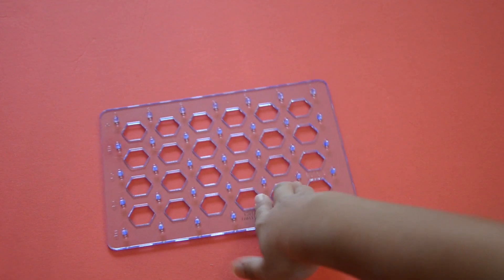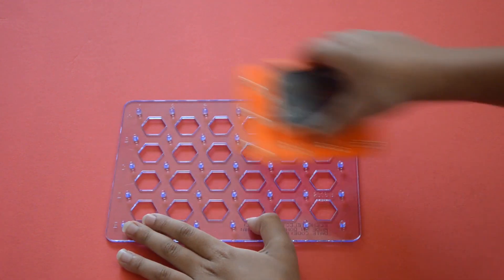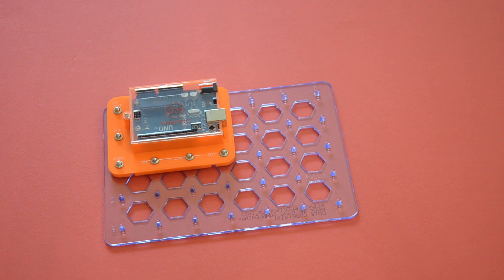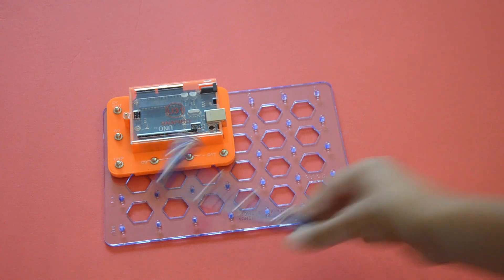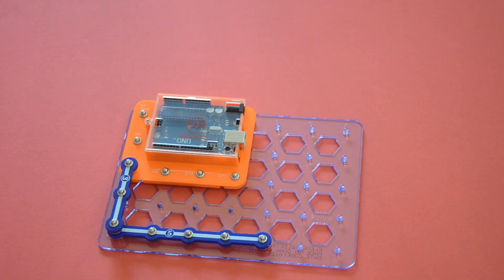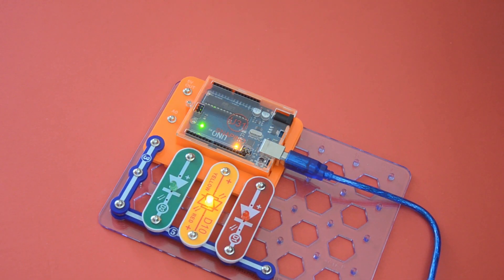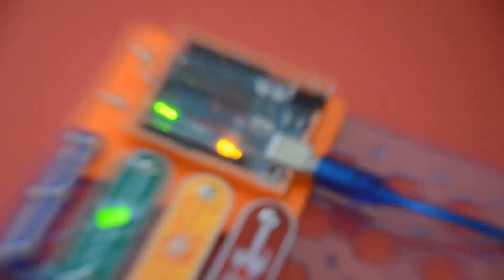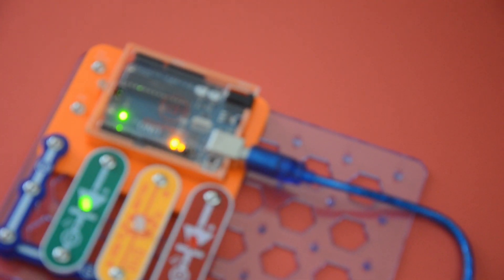Kid Shows how to build Project 5 StopLight in Snapino